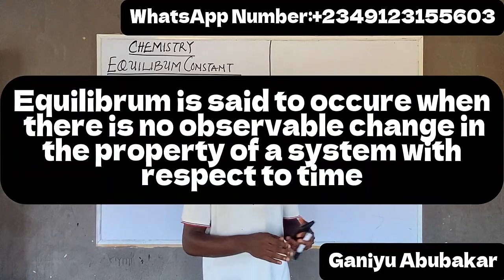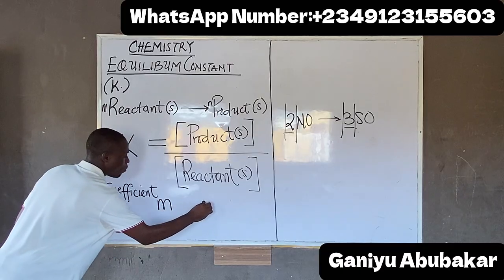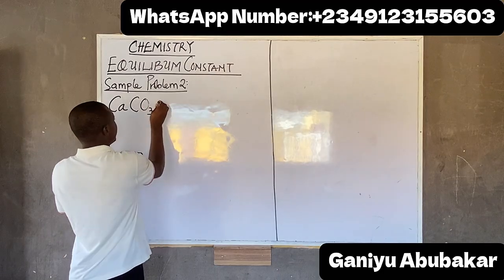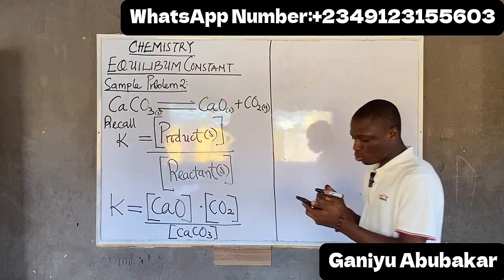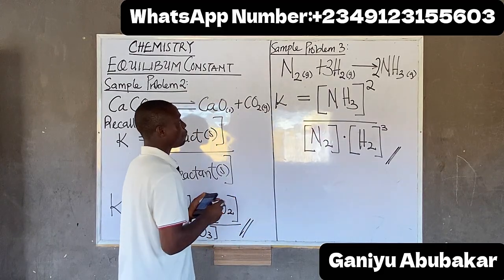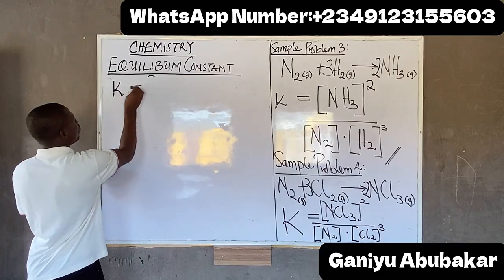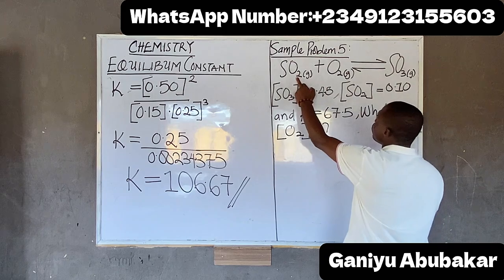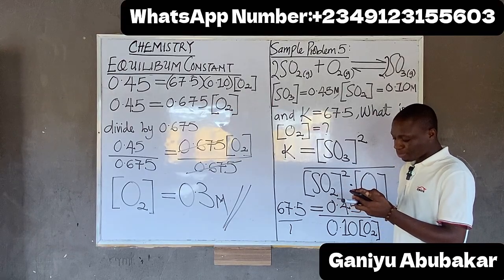Equilibrium Constant (Kc & Kp) Explained | Chemical Equilibrium Full Tutorial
In this video, you will learn everything about Equilibrium Constant (K) in Chemistry. We will discuss the meaning of equilibrium constant, Kc, Kp, equilibrium expressions, factors affecting equilibrium, and how to solve equilibrium constant calculations step by step.

Topics Covered:
✅ Chemical Equilibrium
✅ Equilibrium Constant (K)
✅ Kc and Kp
✅ Equilibrium Expression
✅ Equilibrium Calculations

This lesson is suitable for high school chemistry, college chemistry, university chemistry, and anyone preparing for chemistry examinations.

Master the equilibrium constant with step-by-step chemistry calculations. Learn how to determine K for complex reaction systems.

This tutorial breaks down the core concepts of chemical reaction equilibrium, designed for students working through chemistry coursework. We focus on the practical application of the equilibrium constant formula, moving beyond theory to ensure you can solve problems accurately. Whether you are struggling with the basics or need a refresher on reaction dynamics, this guide provides the clarity you need.

We walk through specific sample problems, including the decomposition of calcium carbonate, the synthesis of ammonia, and the formation of nitrogen trichloride. By watching these examples, you will learn how to set up the equilibrium constant expression and calculate final values using given concentrations. These exercises are essential for mastering chemistry equilibrium and improving your performance on exams.